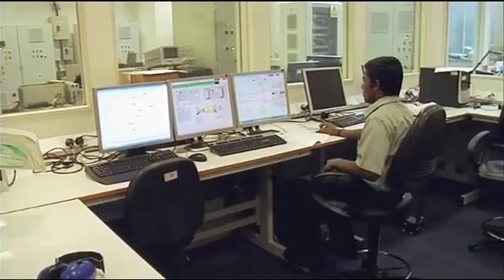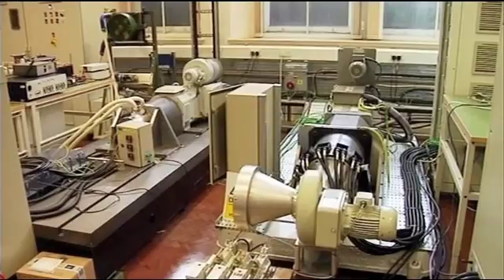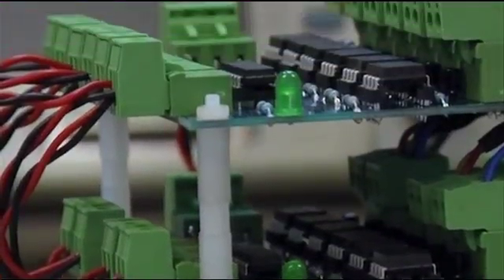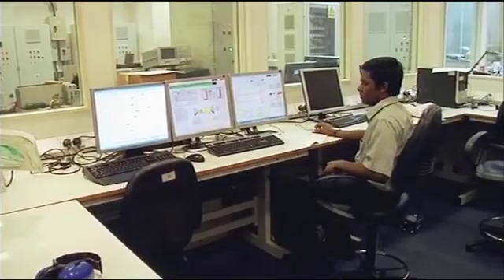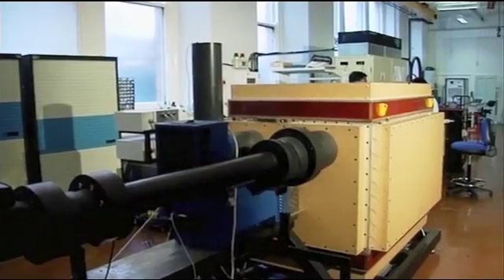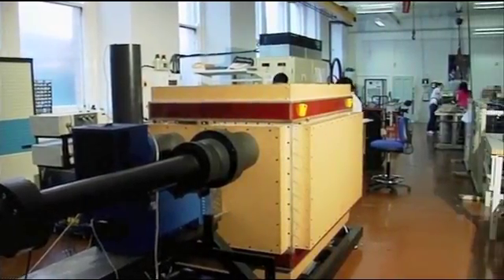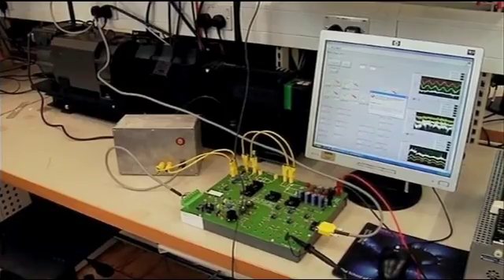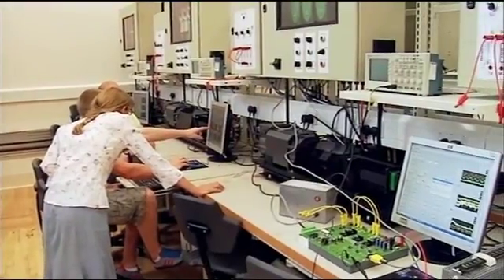Master (MSc ) Power Electronics, Machines and Drives at the University of Manchester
The School of Electrical and Electronic Engineering is one of the largest schools of this discipline in the UK, and as such we are home to a full range of activities within the spectrum of electrical and electronic engineering. In the School of Electrical and Electronic Engineering we have specialised research groups in control, nanotechnology, communications, sensors, power systems & power conversion and these groups collaborate in order to find efficient energy delivery solutions for all areas of applications of electrical technology. We are actively working in the areas of power generation & distribution, communications, medical systems, security, hybrid vehicles and electronic systems for agricultural processes.